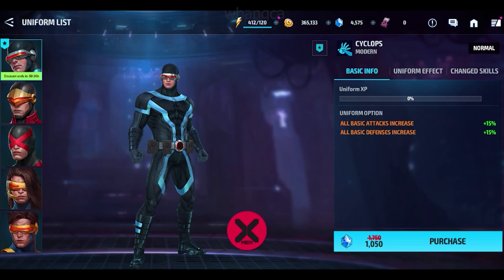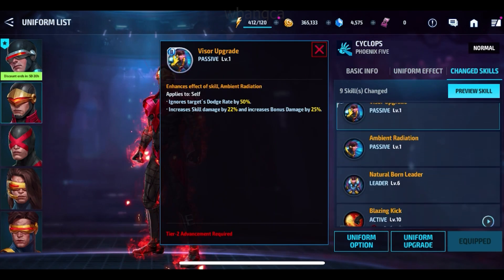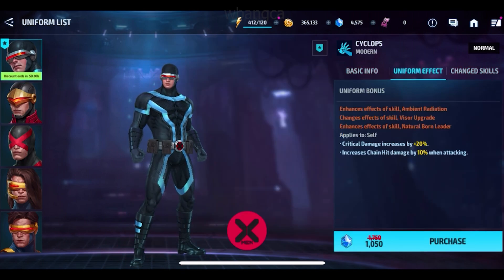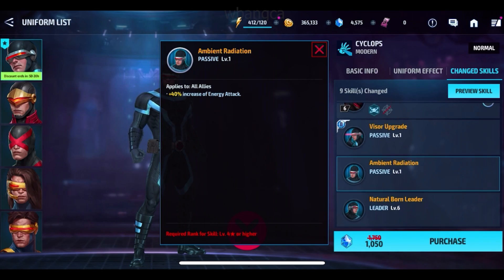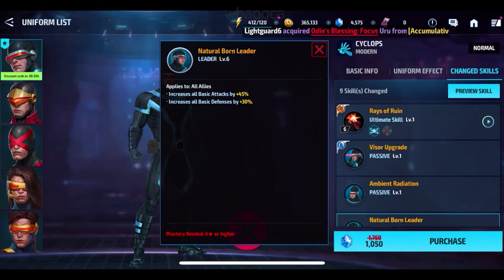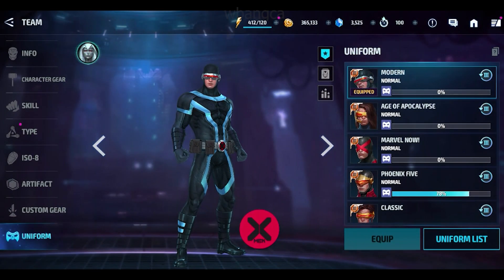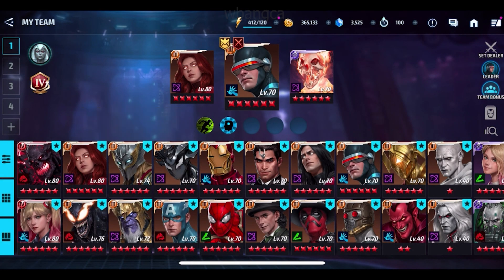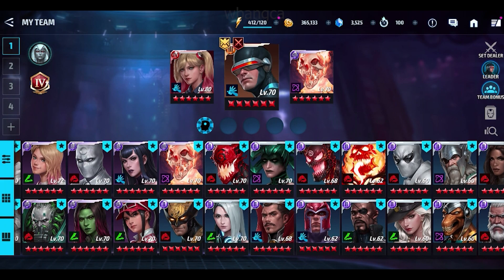Modern Cyclops Tier S *Support* | Marvel Future Fight